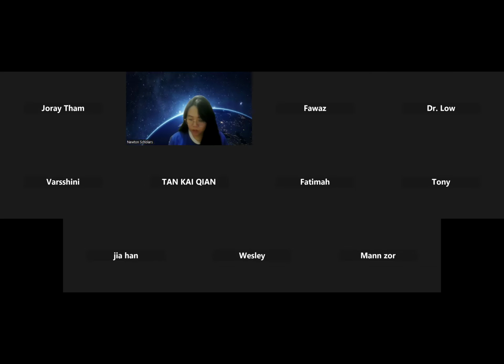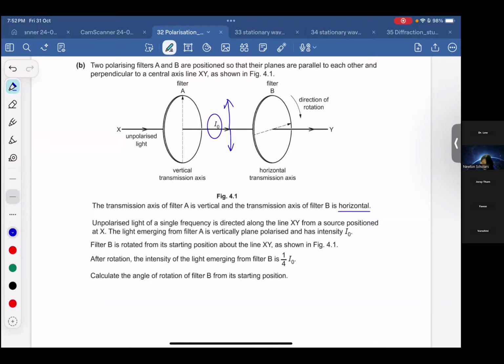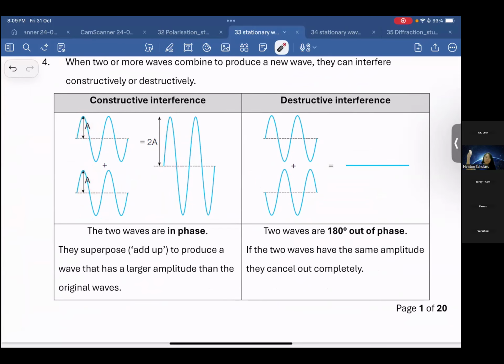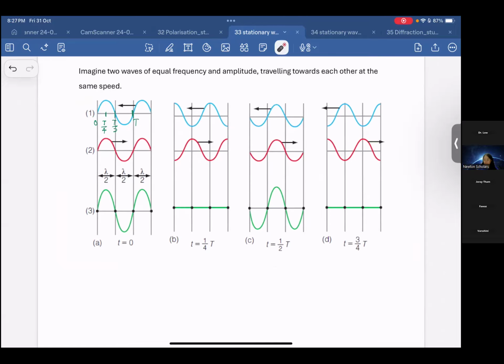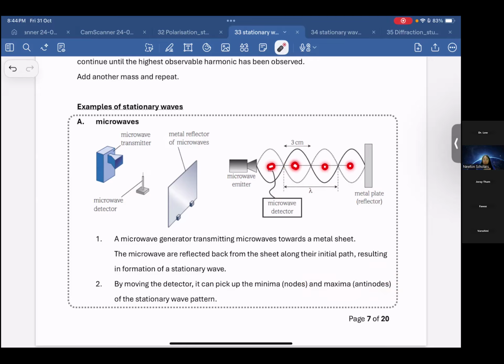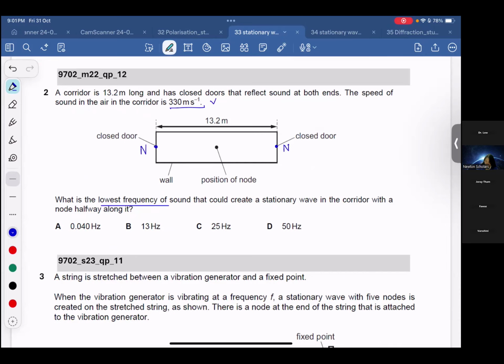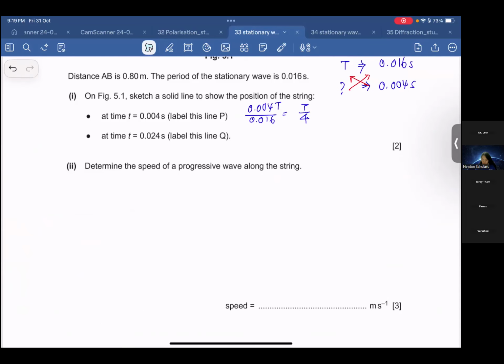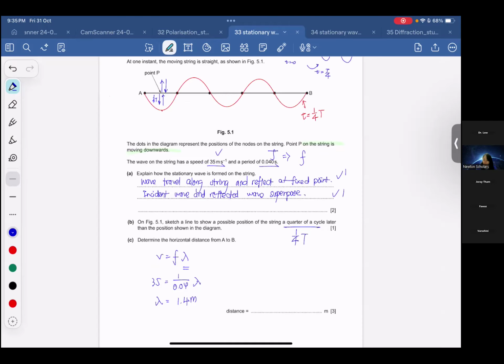Y12 Physics 311025